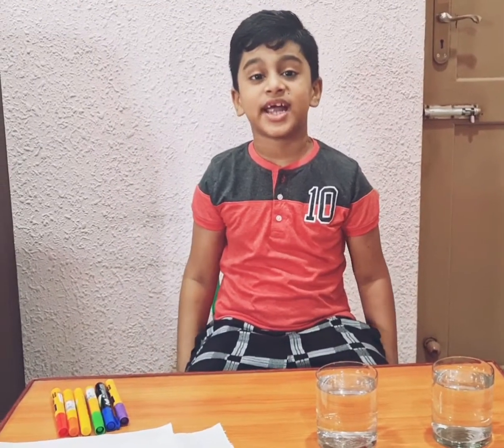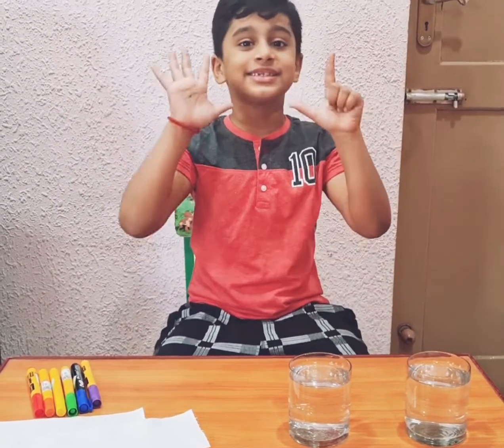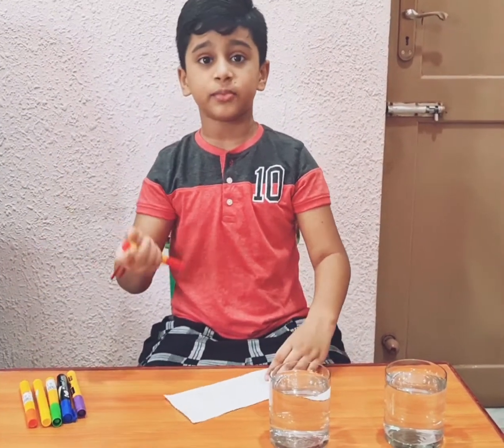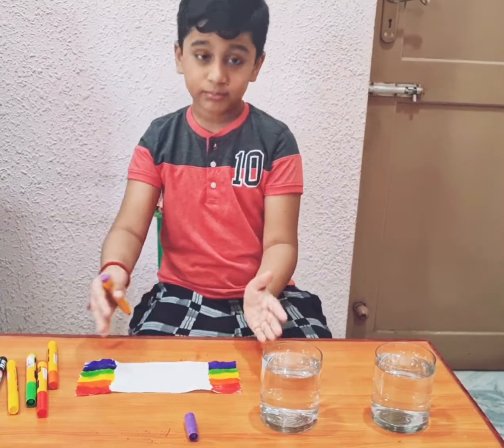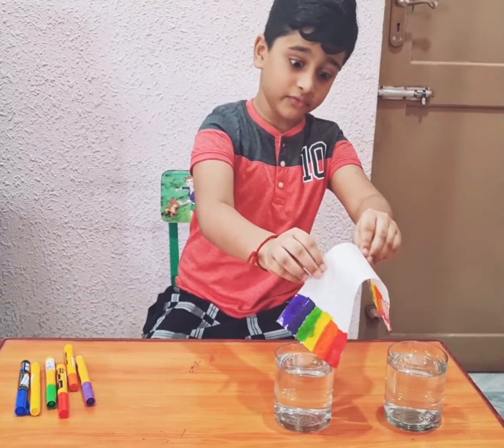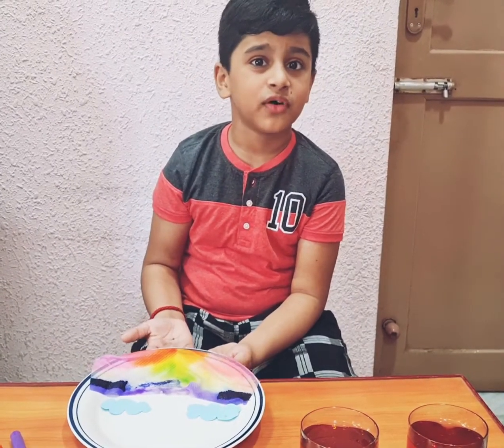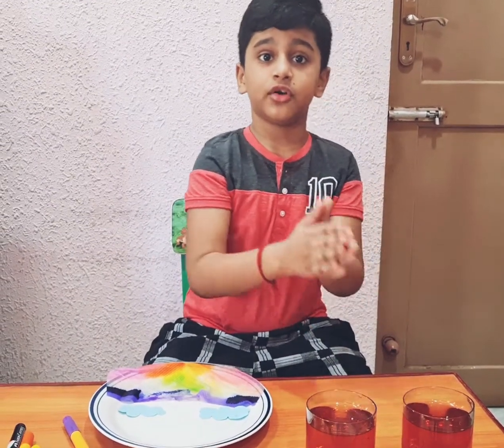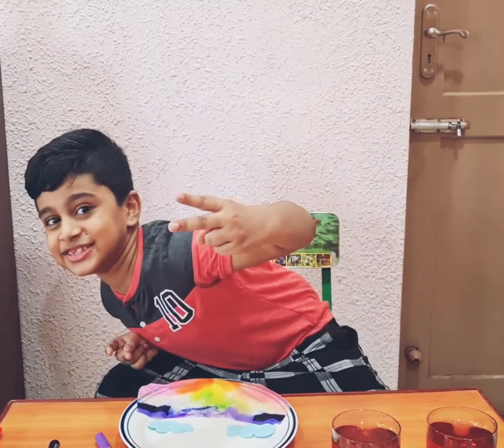Rainbow Science Experiment | DIY | Kids experiment | Educational Video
DIY Rainbow Science experiment by Sachiv | Sachiv's Station | Information about Rainbow | School Projects | Rainbow colors |